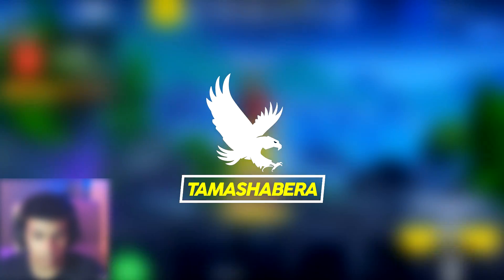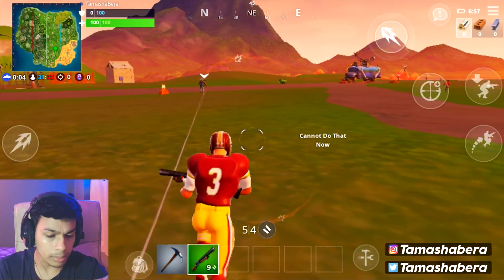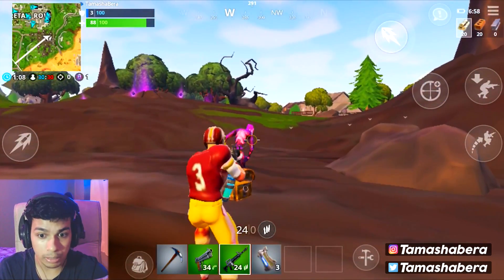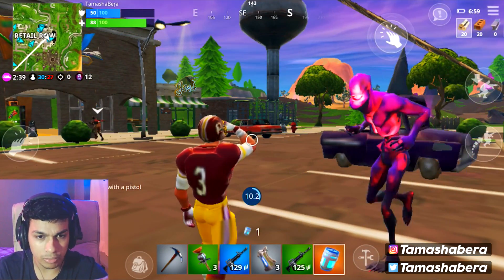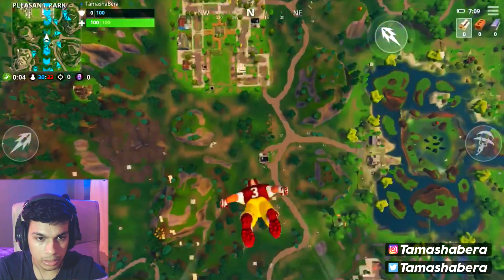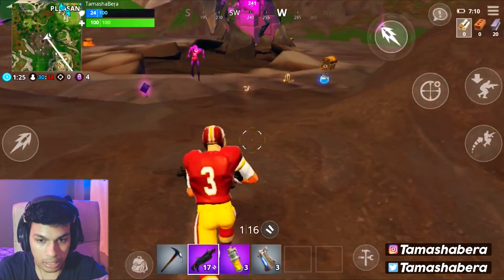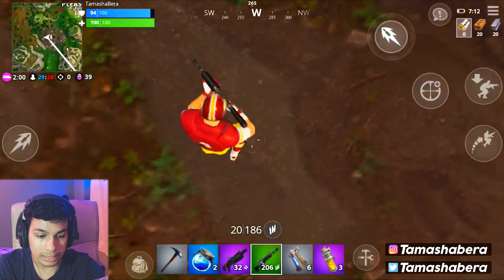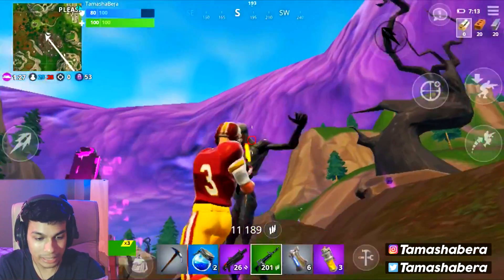NFL SKINS FORTNITE MOBILE - ANDROID & iOS GAMEPLAY REVIEW, SHOWCASE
In this video i have used an ios and android phone to showcase the new nfl skins in fortnite mobile.